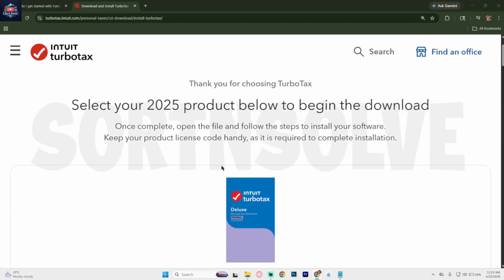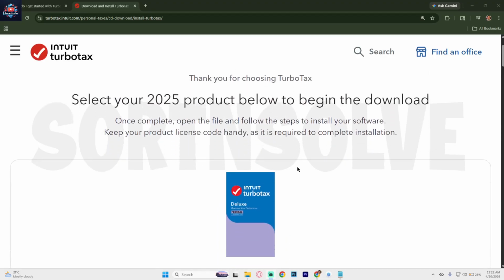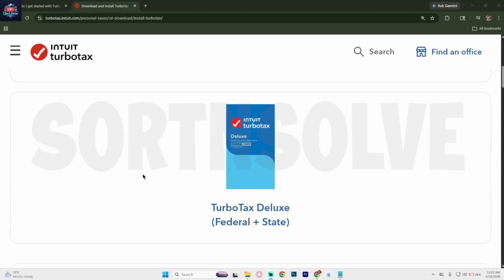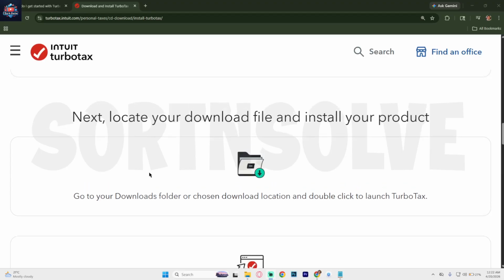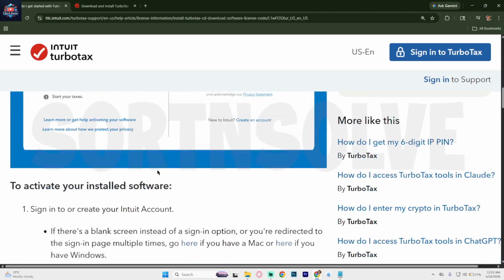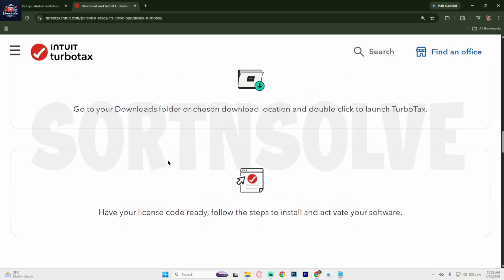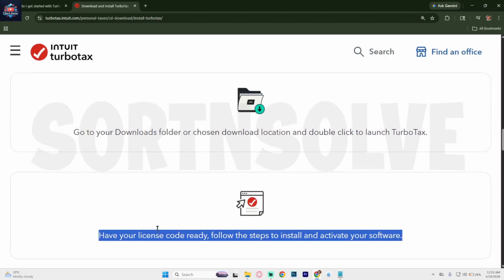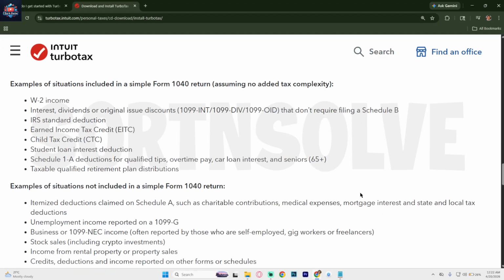How to Download and Sign in TurboTax on PC with License Code - Easy Guide